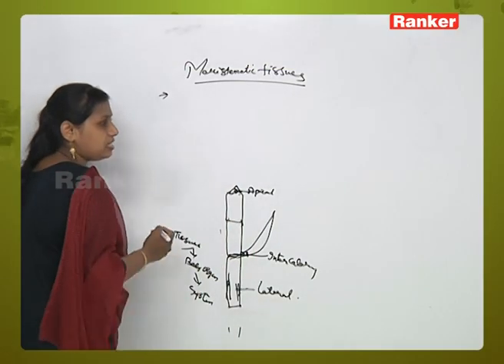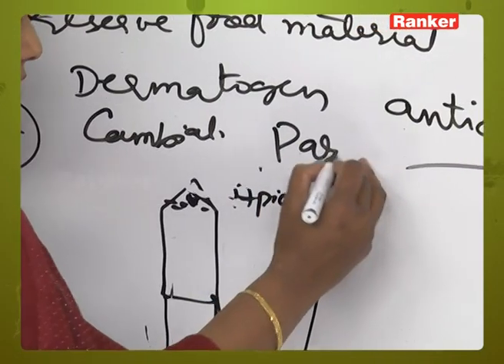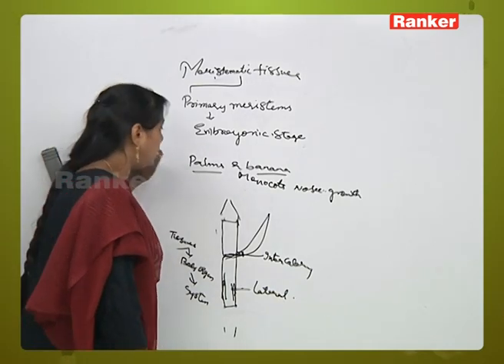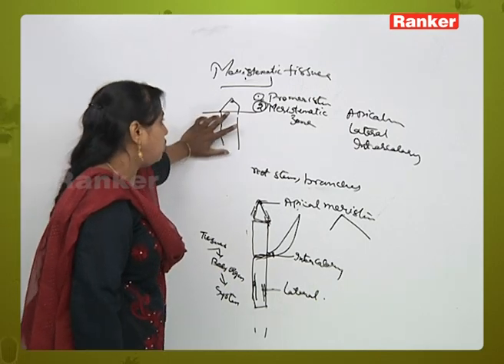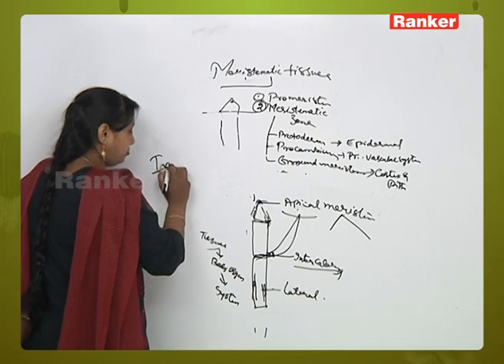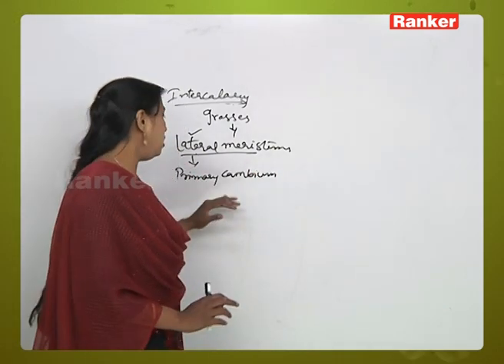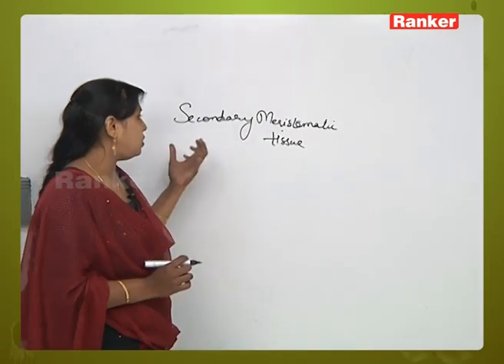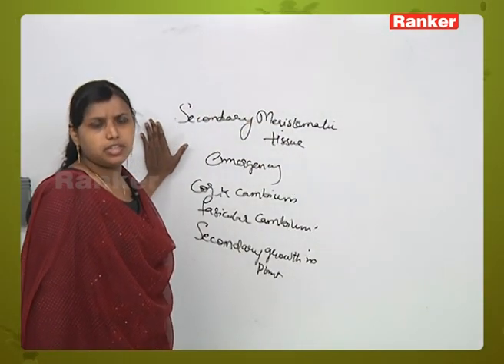Meristematic Tissues, Internal Organization in Plants | Botany | Dr. Humera Nazneen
This lecture video deals primarily with  Meristematic Tissues, Internal Organization in Plants which is briefly explained by Dr. Humera Nazneen Madam.